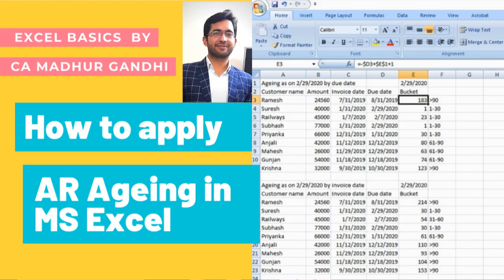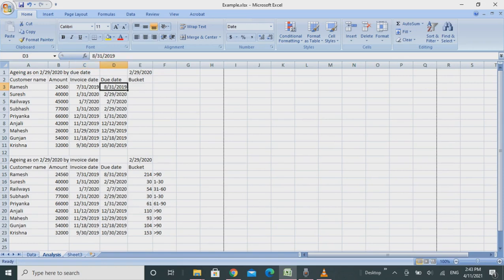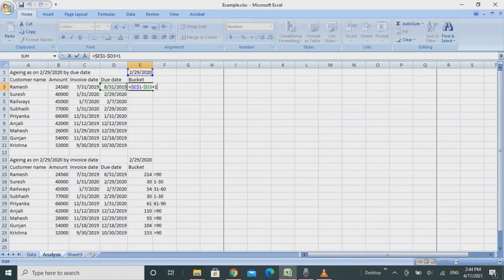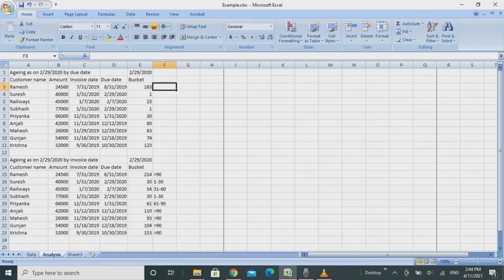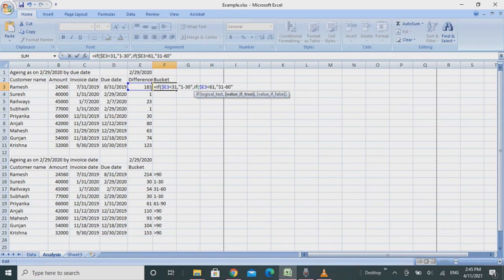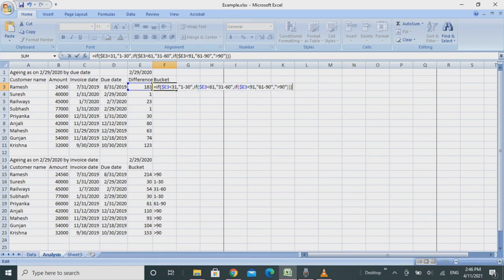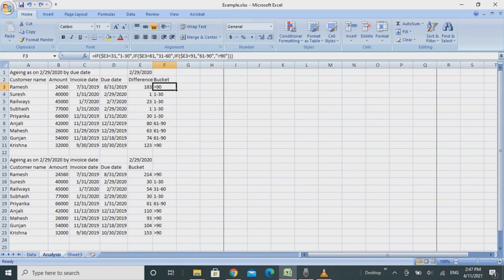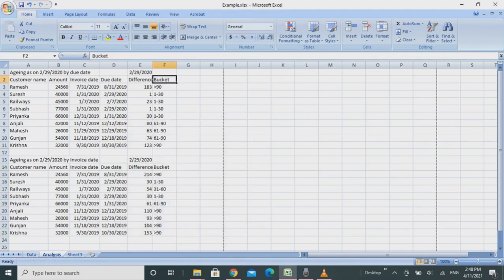Accounts receivable - Quick Aging Report using Excel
Accounts receivable ageing made easy for Excel beginners/mid-level/advanced